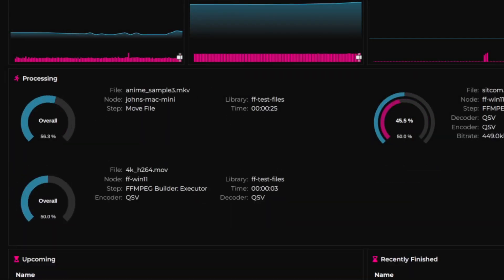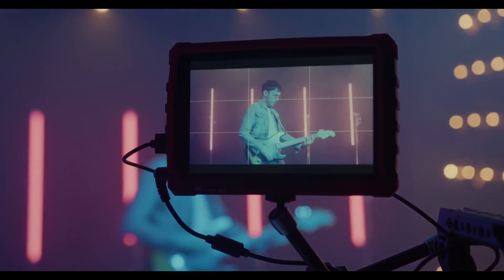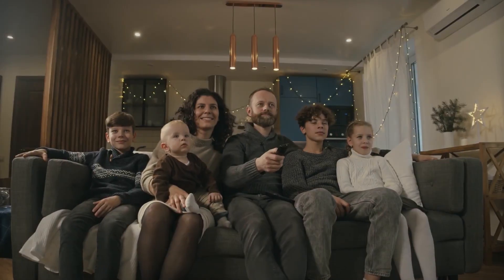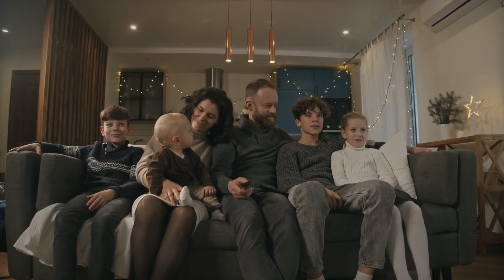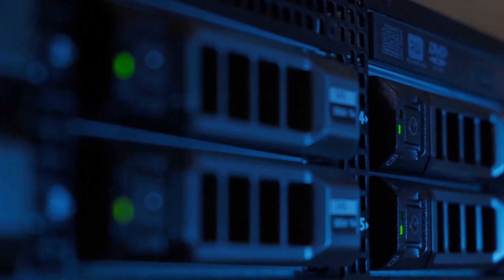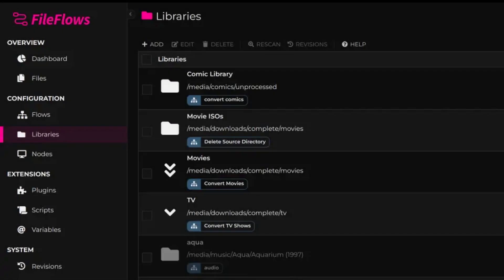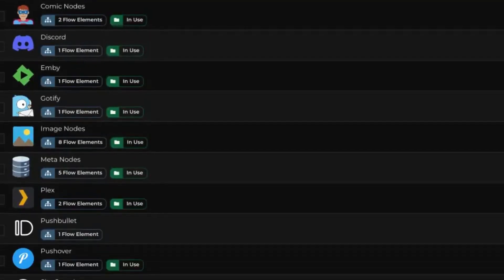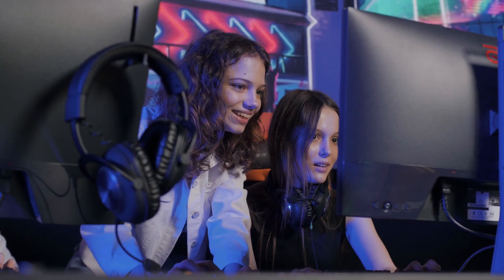FileFlows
Are you tired of manually managing your files? Meet *FileFlows* — the ultimate solution for automatic file processing!

FileFlows lets you monitor and process any file type with custom flows. Videos, audio, images, archives, comics, eBooks—you name it!

Imagine This:
- Transcoding all your video files to seamlessly play on your TV? ✔️
- Converting audio files for your car? ✔️
- Saving space and cutting storage costs? ✔️

With FileFlows, it’s all possible!

Our powerful Flow processing engine, extensive plugin collection, and a vibrant community repository mean the possibilities are endless. Your imagination is the only limit!

Download and install FileFlows today on Windows, Mac, Linux, Docker, and more!